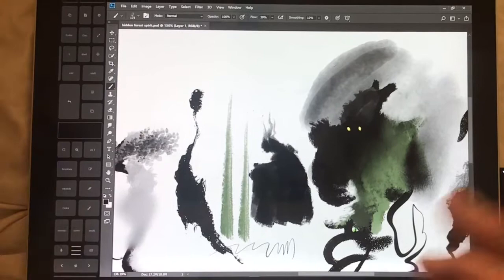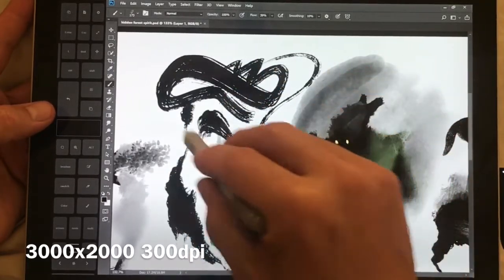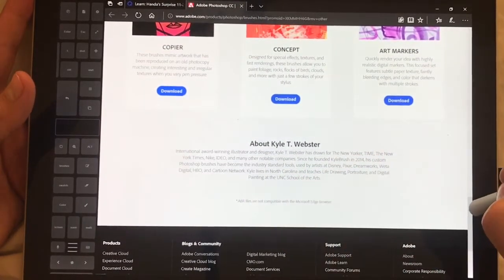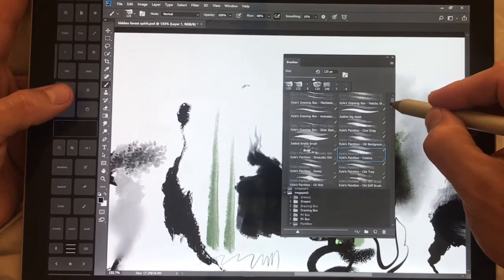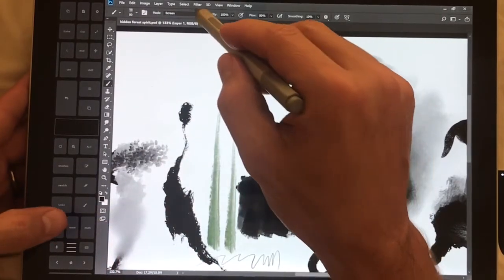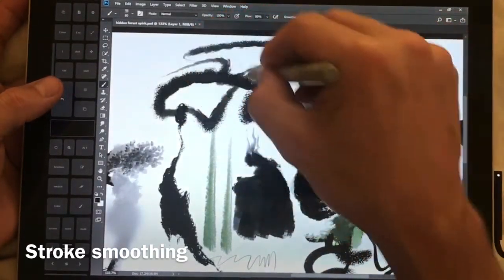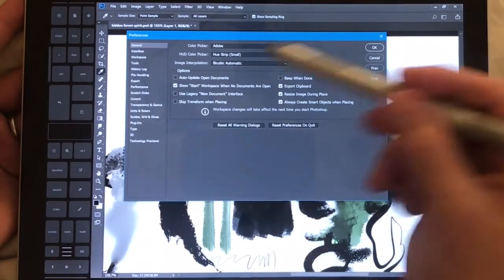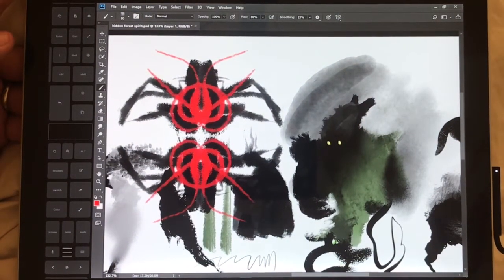Photoshop CC 2018 Artist new features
What’s new for artists?